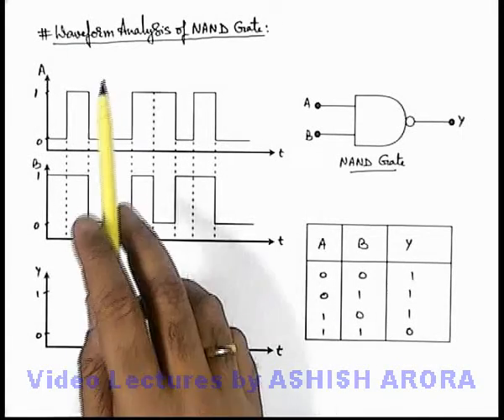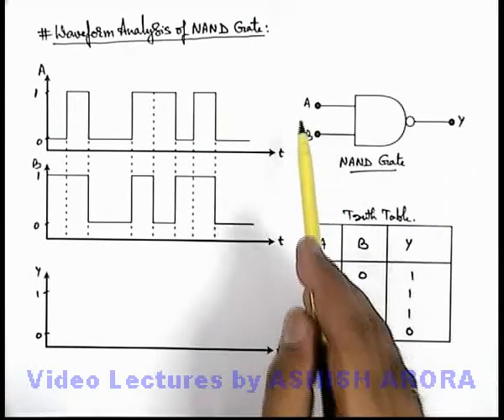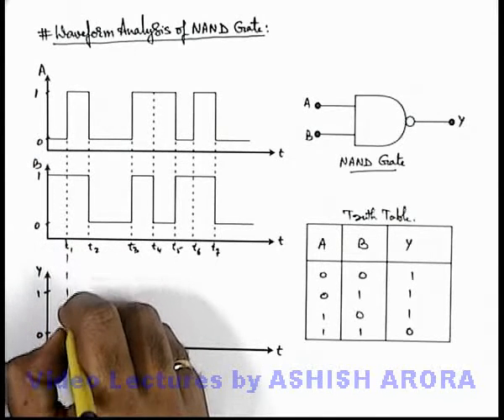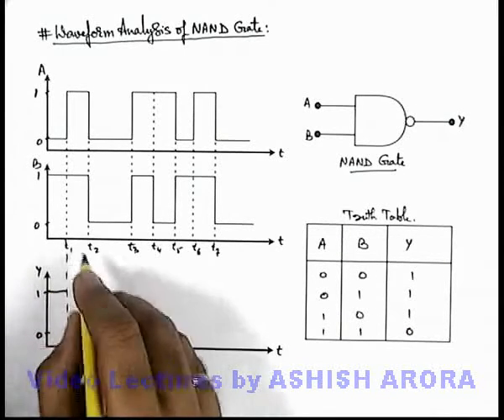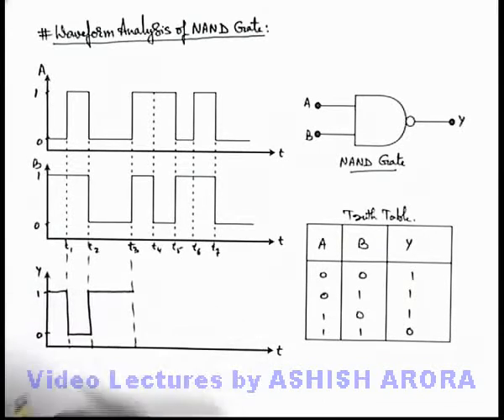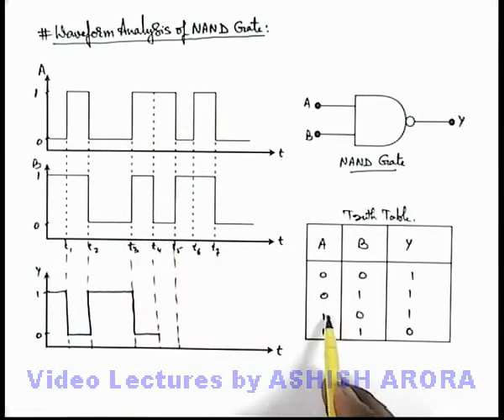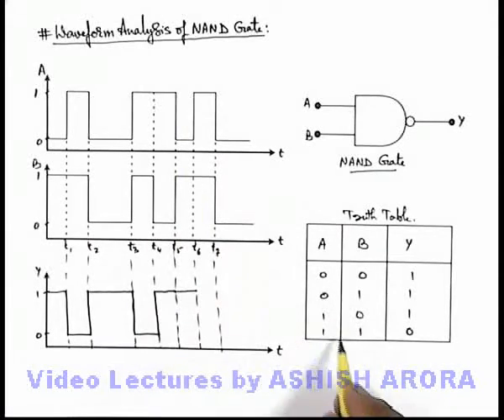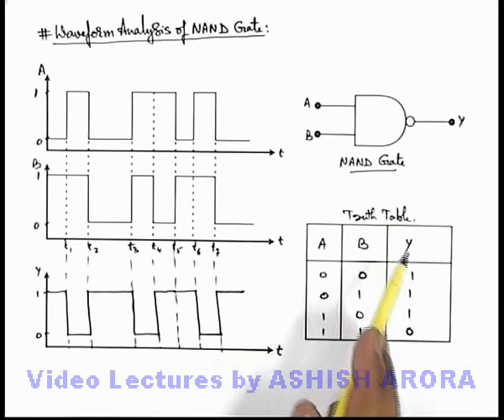Class 12 Physics | Logic Gates | #11 Waveform Analysis of NAND Gate | For JEE & NEET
PG Concept Video | Logic Gates | Waveform Analysis of NAND Gate by Ashish Arora